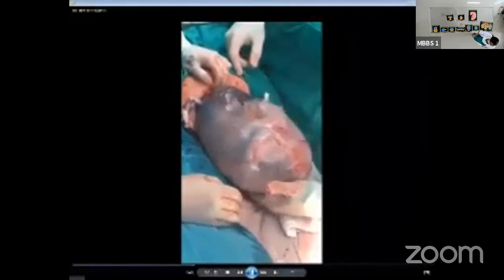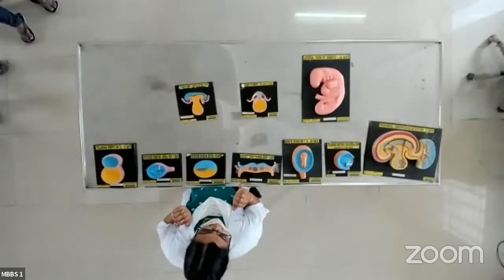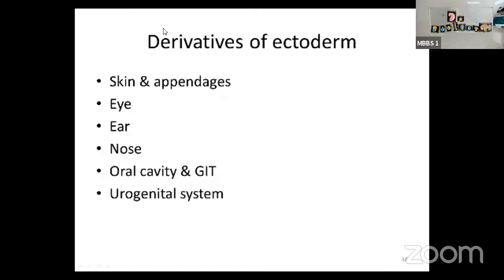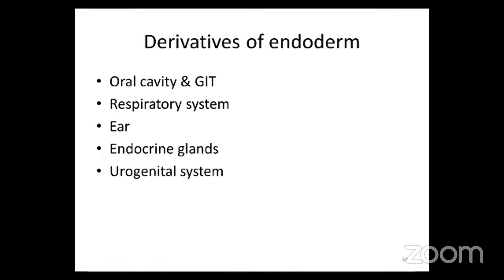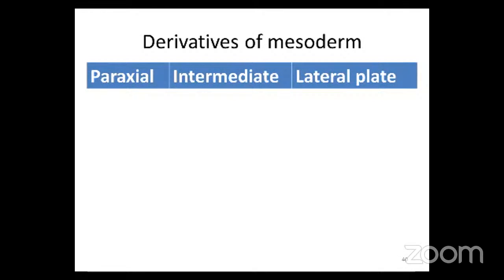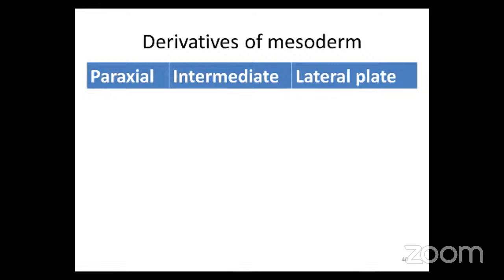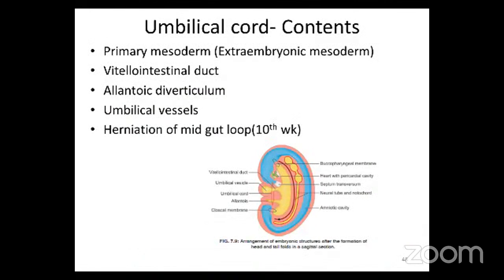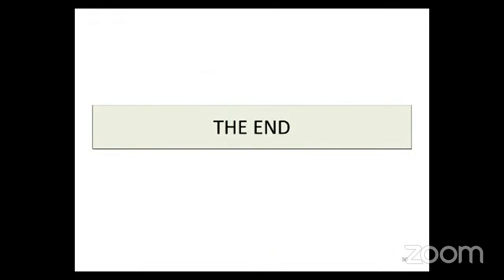1st Year MBBS 16/04/2021